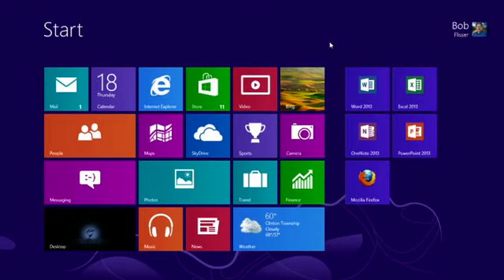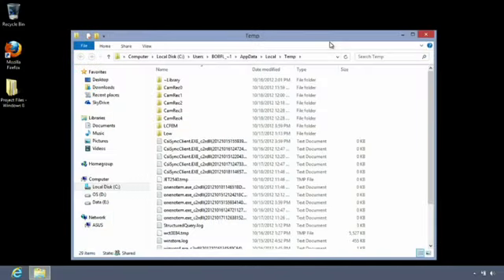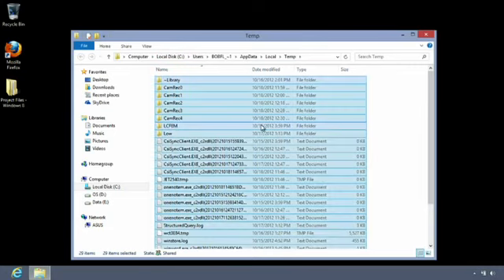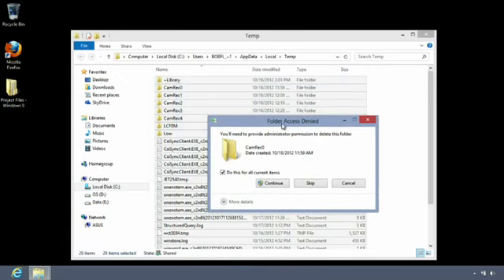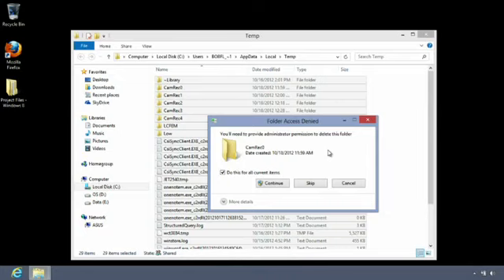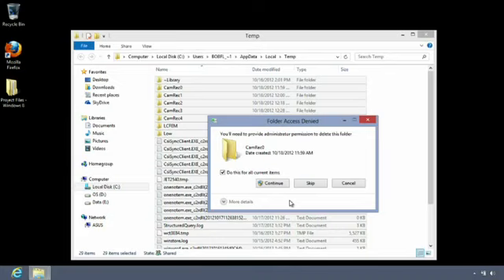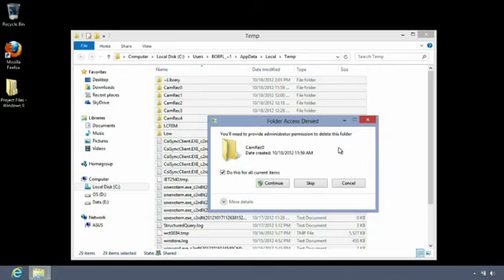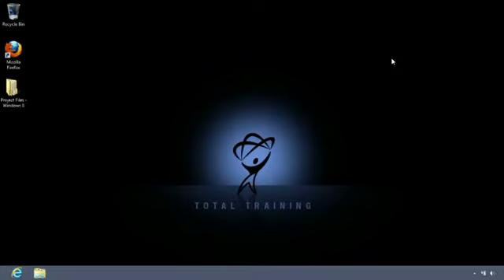02.Windows 8 Deleting Temp Files 2013 amazing